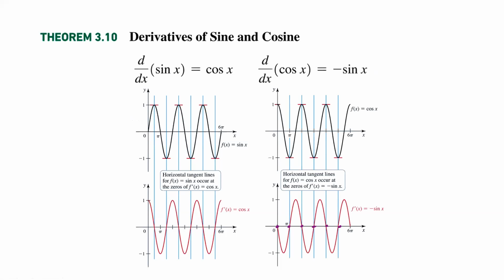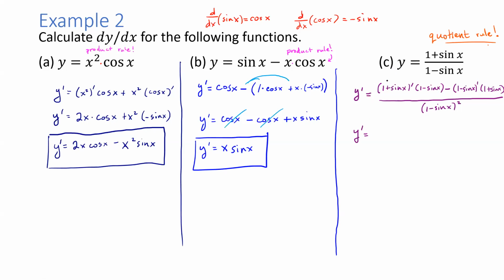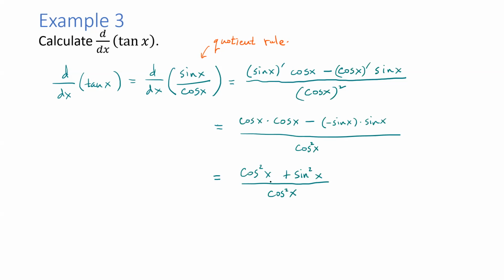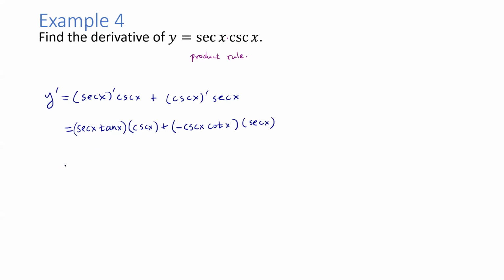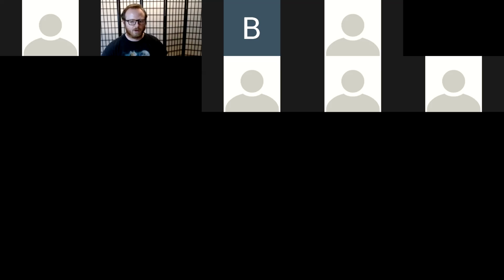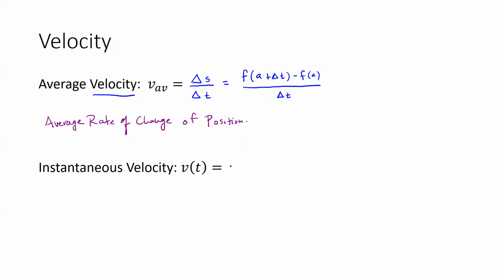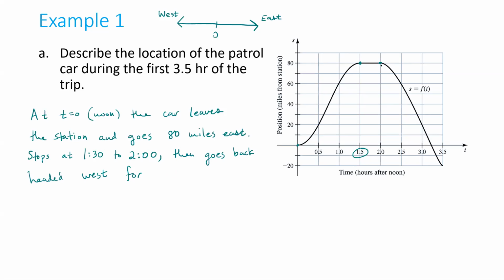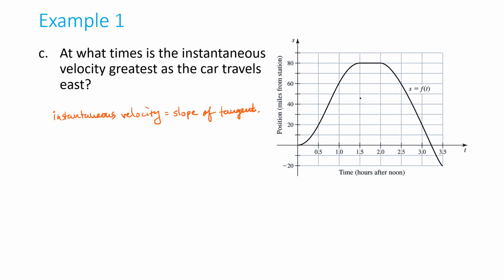16. Derivatives as Rates of Change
Finished 3.5, Started 3.6 - Derivatives as Rates of Change